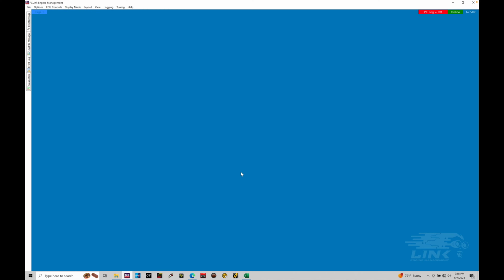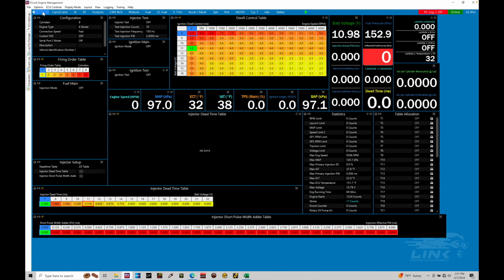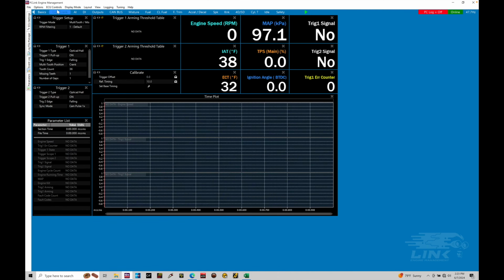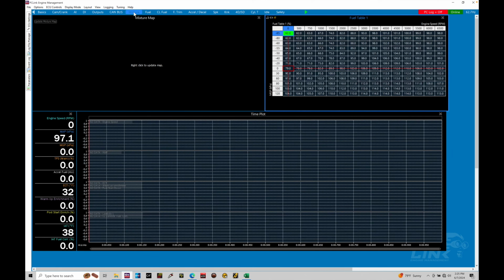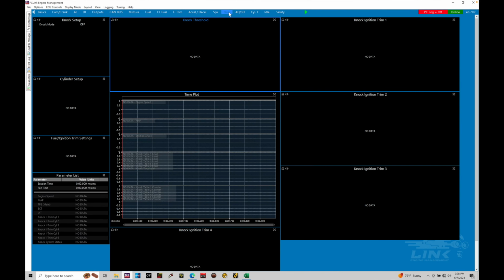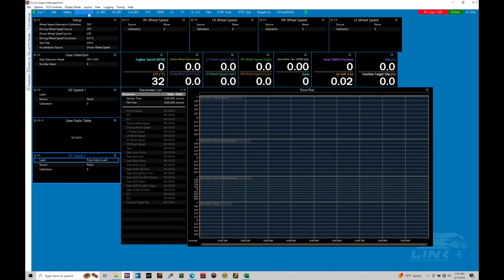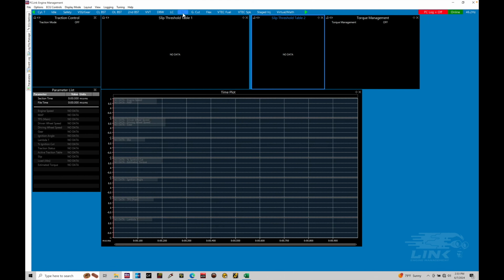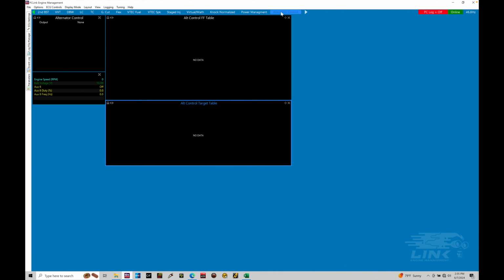Link G5 Training Course Part 7: EPA Course Layout Overview | Evans Performance Academy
Link G5 Training Course Part 7: EPA Course Layout Overview walks you through the supplied course layout to gain familiarity before heading into the training course.